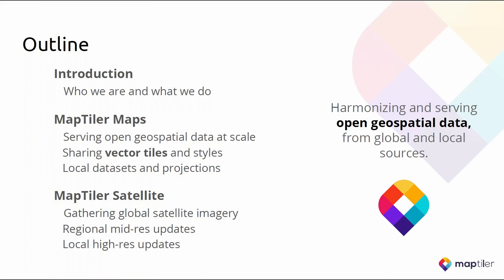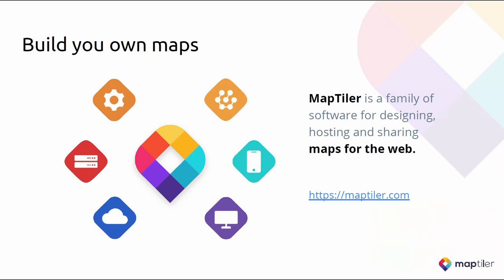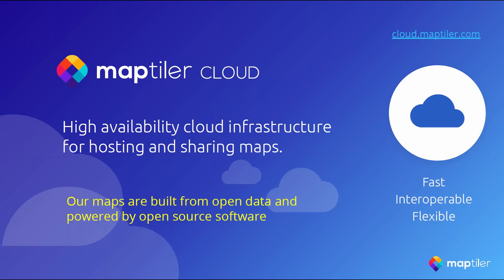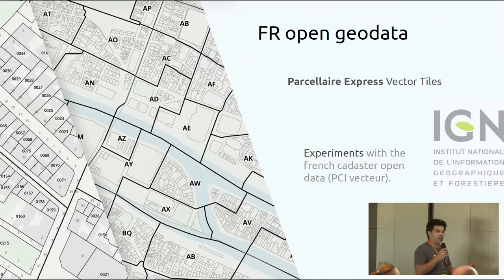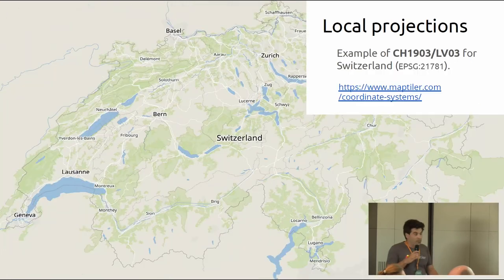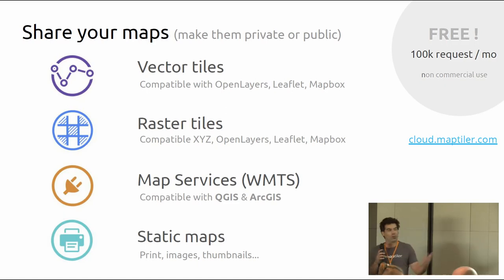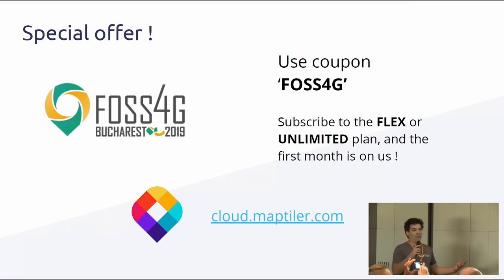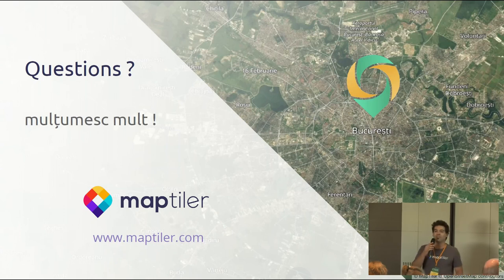FOSS4G 2019 Bucharest – OMT: Geospatial open data for everyone from global to local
Presentation by MapTiler team at FOSS4G 2019 conference in Bucharest, Romania about OpenMapTiles - news in the project, thematic layers and custom/local coordinate systems (Speaker: Nicolas Bozon)